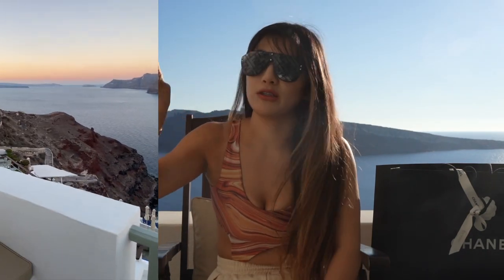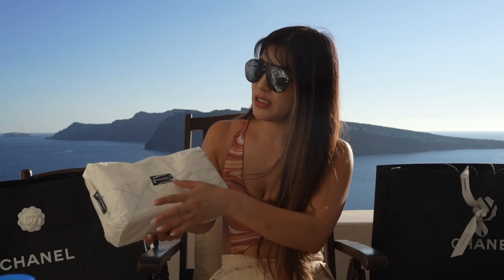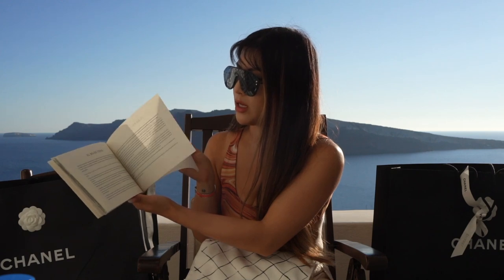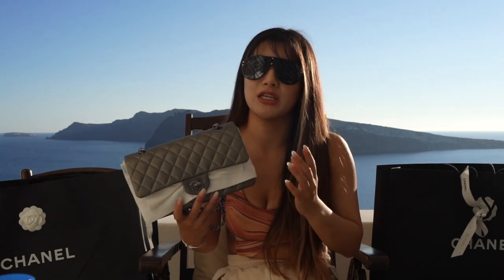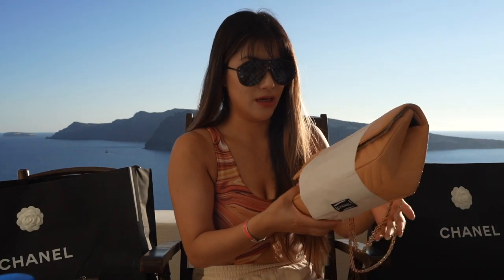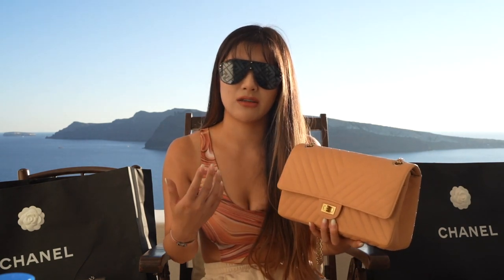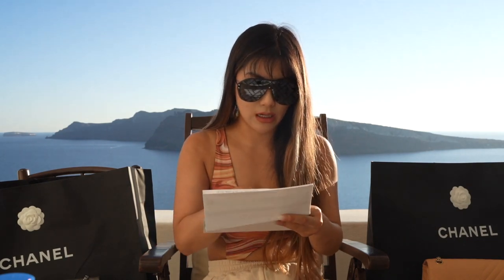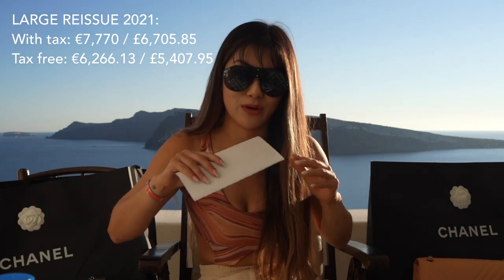🛍 DOUBLE CHANEL HANDBAG UNBOXING! 🛍 (TAX FREE SHOPPING)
A big 'Kalispera' from sunny Santorini my YT fam! 🇬🇷

Ending my brief hiatus on here with a bang by bringing you a very special video indeed - a double Chanel classic handbag unboxing with some breathtaking views (the Aegean Sea behind me is alright too 😜)

Enjoy the video - and let me know your thoughts on these babies down in the comments!

ITEMS MENTIONED:

Chanel Classic Flap: A01112B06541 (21B collection)

Chanel Reissue: A37587Y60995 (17P collection!!)